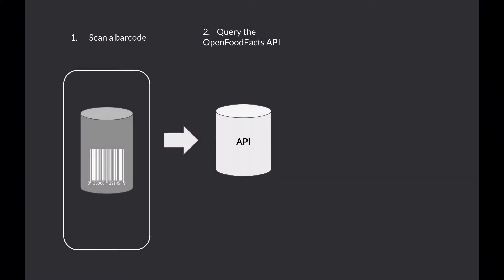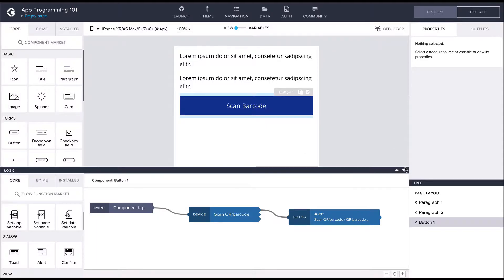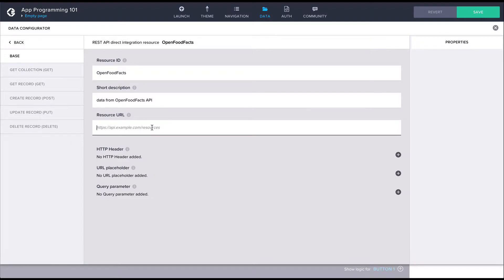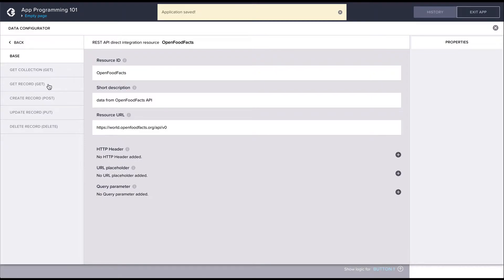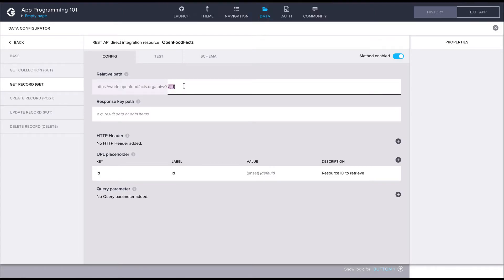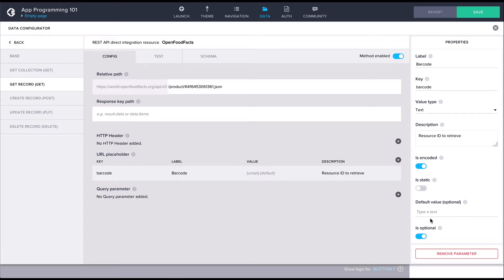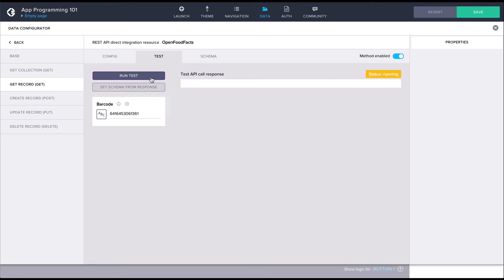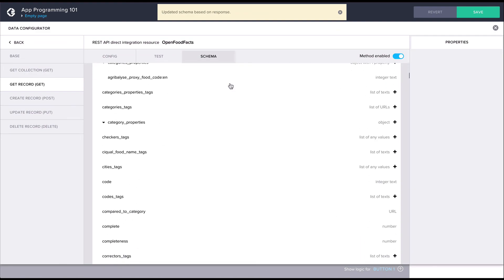Connecting to the API — App Programming 101 Part 8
In this video we create a data resource to integrate with the OpenFoodFacts API.